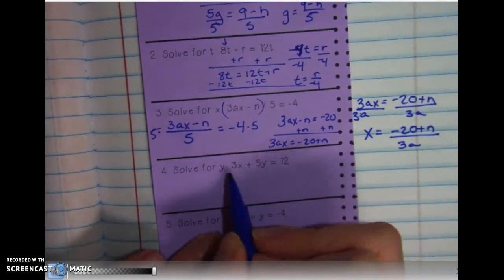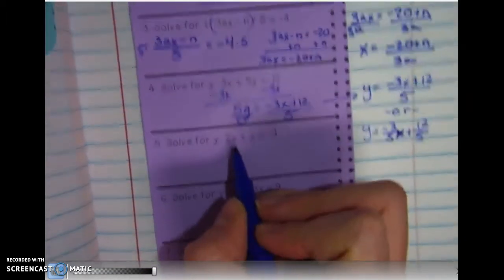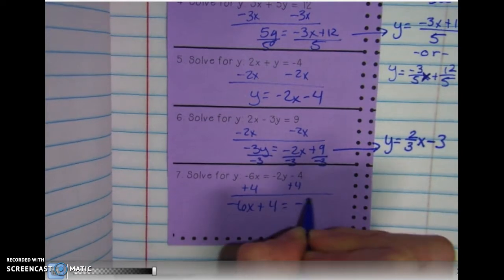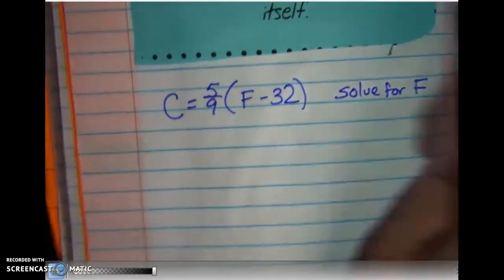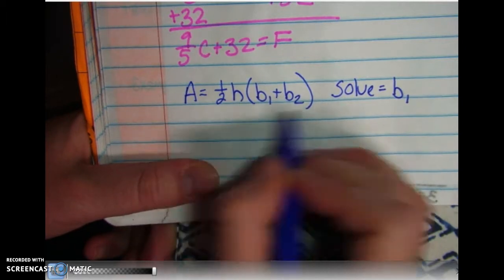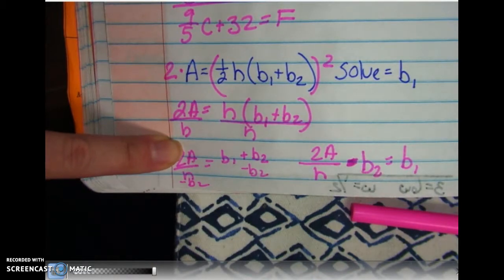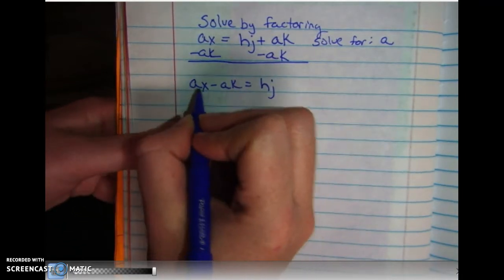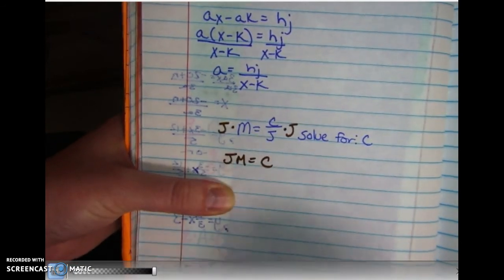Literal Equations Notes